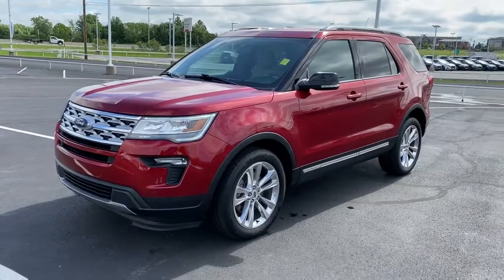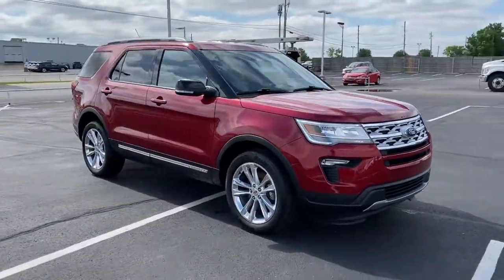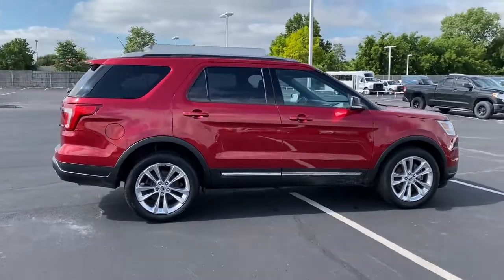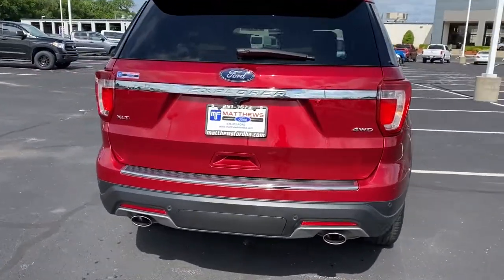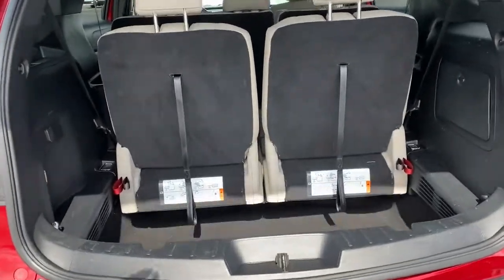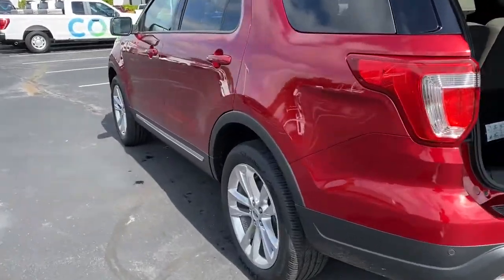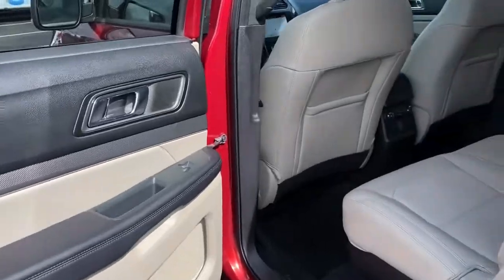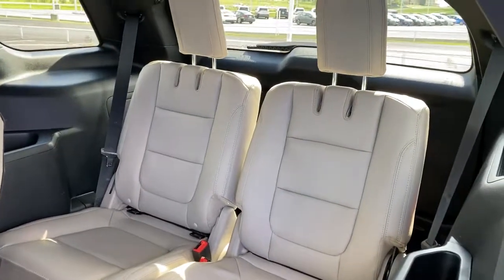2018 Ford Explorer Tulsa, Broken Arrow, Joplin, Bixby, Owasso, OK P9536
Ruby Red Used 2018 Ford Explorer available in Tulsa, Oklahoma at Matthews Ford. Servicing the Broken Arrow, Joplin, Bixby, Owasso, OK area.

Matthews Ford
1101 Southwest Expressway Drive

ENGINE: 3.5L TI-VCT V6,Four Wheel Drive,Power Steering,ABS,4-Wheel Disc Brakes,Brake Assist,Aluminum Wheels,Tires - Front All-Season,Tires - Rear All-Season,Temporary Spare Tire,Heated Mirrors,Power Mirror(s),Rear Defrost,Privacy Glass,Intermittent Wipers,Variable Speed Intermittent Wipers,Rear Spoiler,Power Door Locks,Daytime Running Lights,Automatic Headlights,LED Headlights,AM/FM Stereo,Satellite Radio,MP3 Player,Auxiliary Audio Input,Requires Subscription,Steering Wheel Audio Controls,MP3 Player,Telematics,Auxiliary Audio Input,Smart Device Integration,Requires Subscription,Bluetooth Connection,Pass-Through Rear Seat,Rear Bench Seat,Adjustable Steering Wheel,Trip Computer,Power Windows,3rd Row Seat,Leather Steering Wheel,Keyless Entry,Power Door Locks,Keyless Entry,Power Door Locks,Keyless Start,Cruise Control,A/C,A/C,Rear A/C,Power Driver Seat,Power Passenger Seat,Cloth Seats,Bucket Seats,Driver Adjustable Lumbar,Driver Vanity Mirror,Passenger Vanity Mirror,Driver Illuminated Vanity Mirror,Passenger Illuminated Visor Mirror,Floor Mats,Keyless Start,Power Windows,Power Door Locks,Trip Computer,Engine Immobilizer,Security System,Traction Control,Stability Control,Traction Control,Front Side Air Bag,Rear Parking Aid,Tire Pressure Monitor,Driver Air Bag,Passenger Air Bag,Front Head Air Bag,Rear Head Air Bag,Passenger Air Bag Sensor,Knee Air Bag,Driver Restriction Features,Child Safety Locks,Back-Up Camera